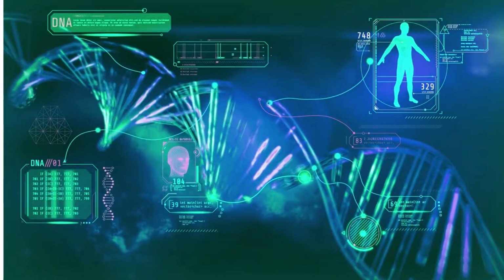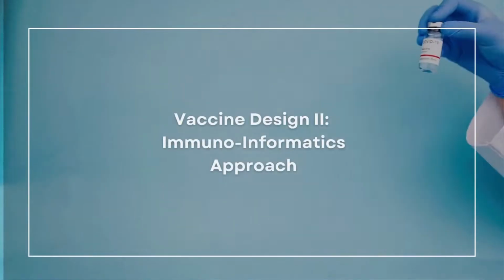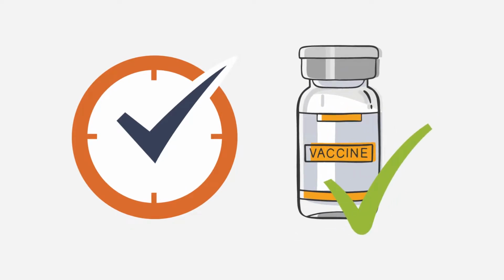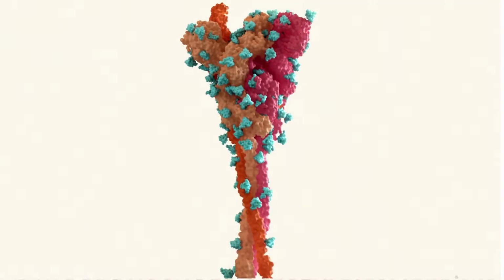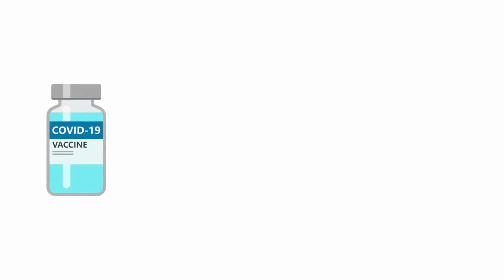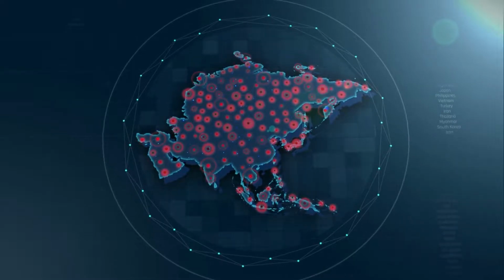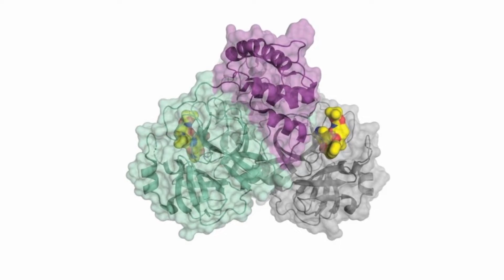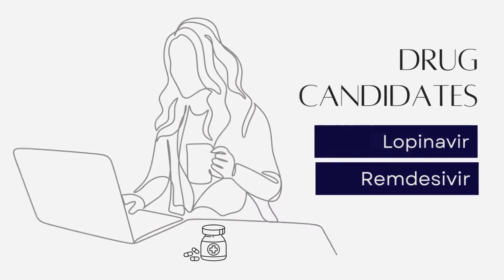Machine Learning Group 5 Article Review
SBP3510: BASIC BIOINFORMATICS

Article Review:
The Relevance of Bioinformatics Application in the Discovery of Vaccine Candidates and Potential Drugs for COVID-19 Treatment

Group Members:
1)Nuraliah Faiqah binti Mohd Fadzli 200759
2)Anis Hazirah binti Azman 200915